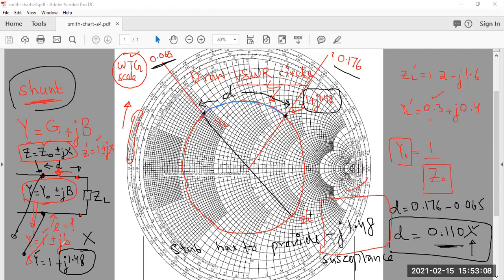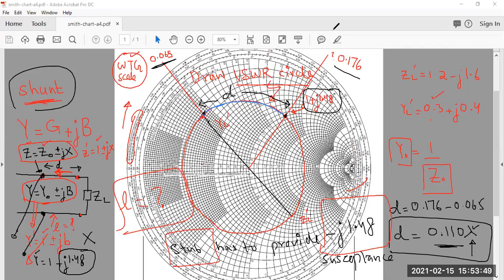Shunt Stub Short circuited matching configuration solved Example smith chart solution.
Shunt Stub Short circuited matching configuration solved Example smith chart solution. Stub matching network ,Single stub matching network shunt & series stub matching network Analytical & smith chart technique, special length  transmission line, capacitive and inductive behavior of stub. Design parameter of stub Designing parameter X, B, Reactance and susceptance.1+jX circle, L-Network Design approach Using smith chart, Suitable L-network selection  Lumped Elements(L-Network) to match arbitrary load Two possible configuration of L-Network, L-Network 1, L-Network 2 Matching or tuning network Real Load, Why Impedance matching, Selection criteria of matching network. Complexity and simplicity of matching network Matching, Bandwidth factor ,Selection based on implementation, Implementation or tuning network having positive real part. Matching is done to improve SNR(signal to noise ratio) value  Lossy terminated power calculation of transmission line,  To deliver maximum power to the load, input impedance, impedance| matching tuning.
Propagation constant of Low Loss Line| Distortion less Line General Lossy line Terminated lossy Line In this course all concepts of micro wave engineering is covered in detail terminated lossy line, propagation constant voltage, reflection cop efficient, incident voltage, reflected voltage Propagation constant as a function of frequency. Power delivered to load